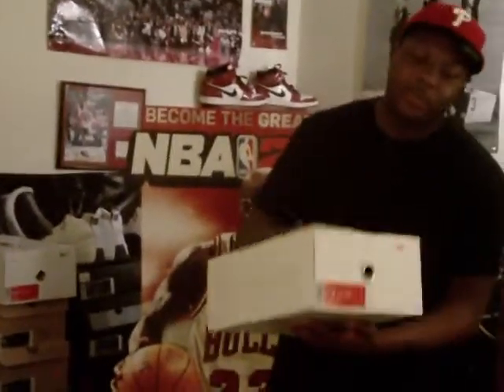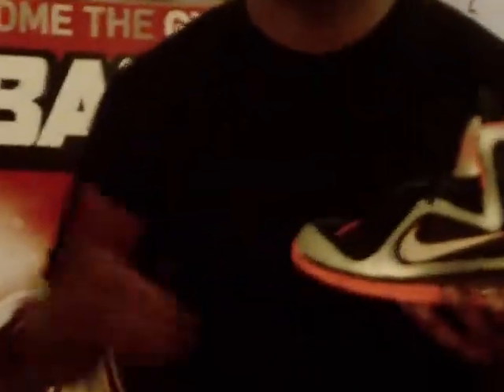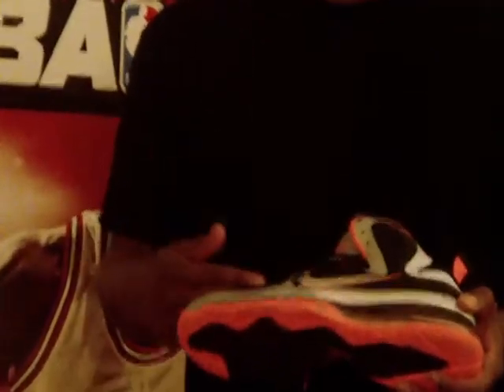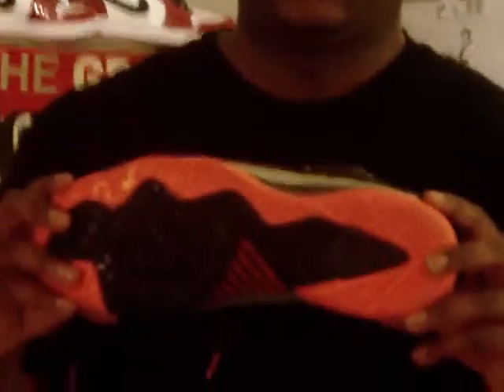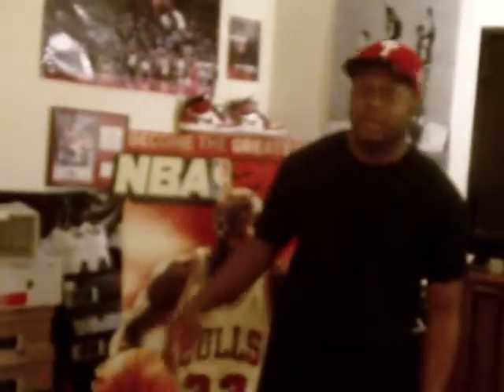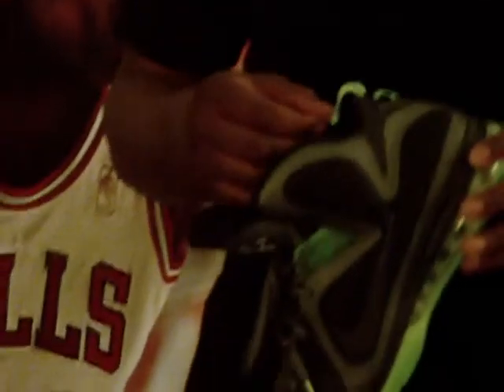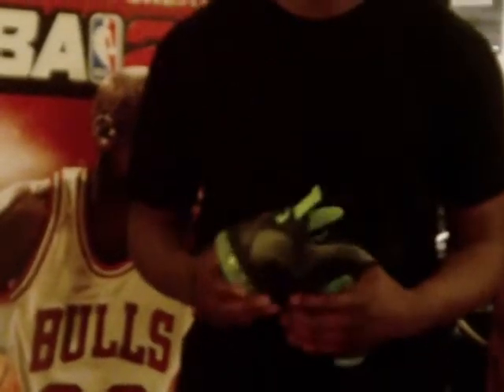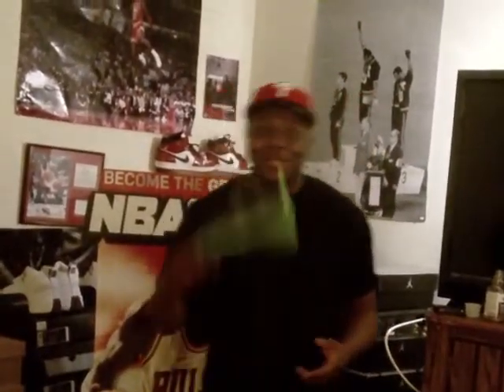Nesbo23 Lebron 9 Mango and Dunkman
Brief pick up report .Lebron 9 Mango and Dunkman